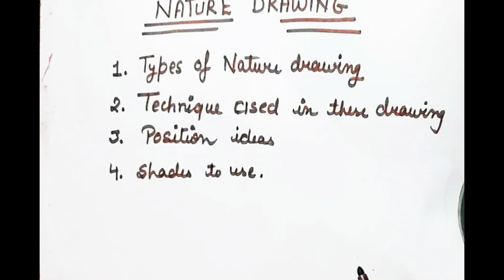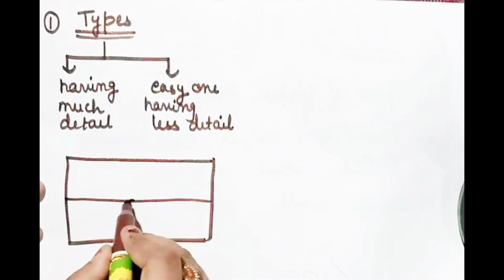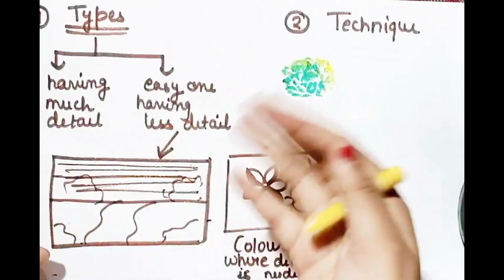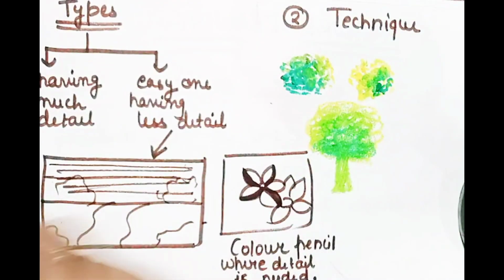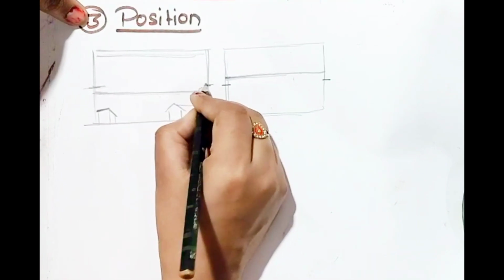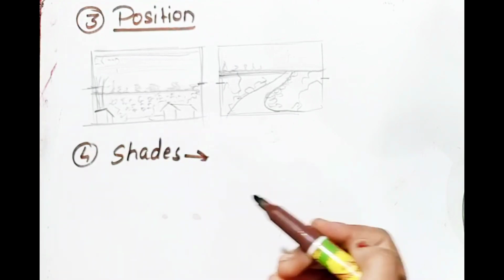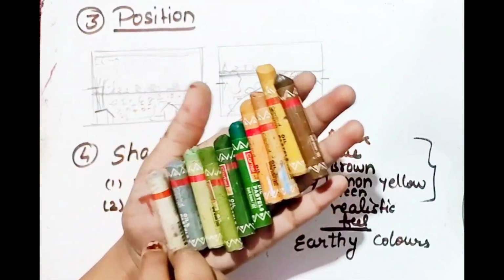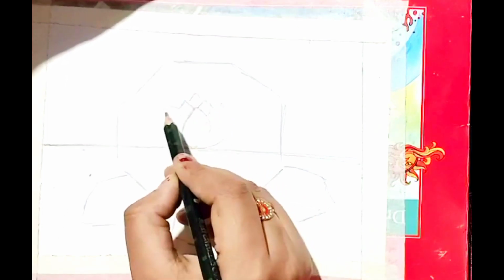OIL PASTEL TUTORIAL || DAY 5 || nature drawing